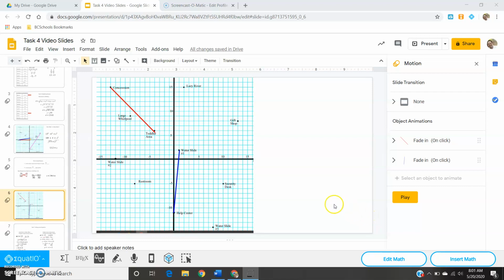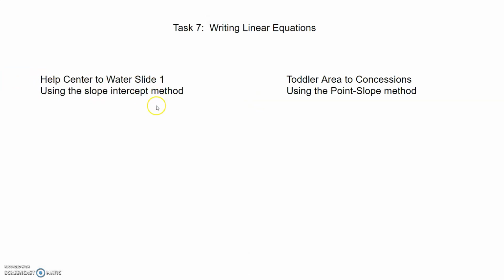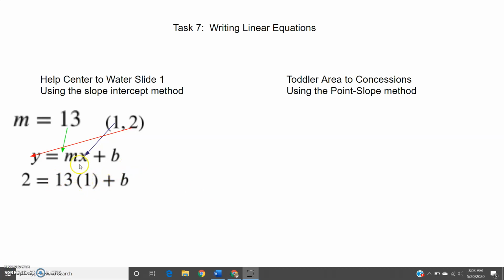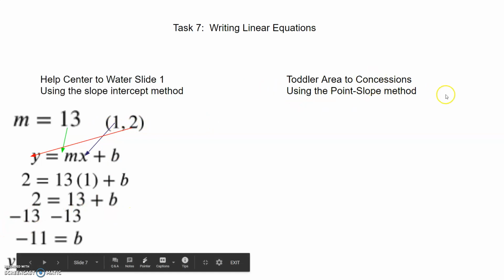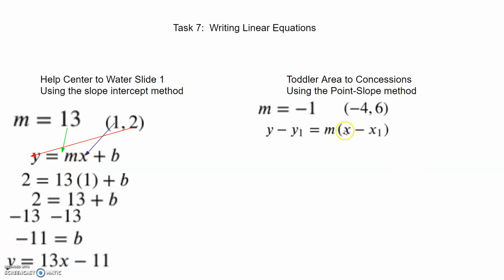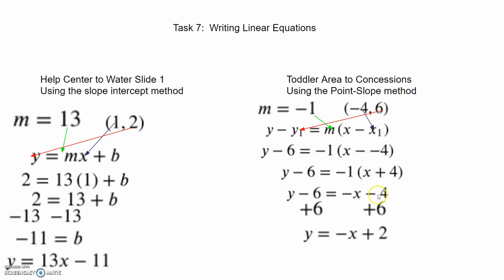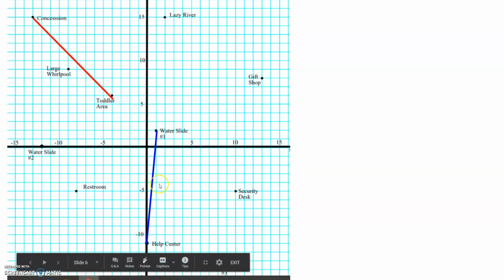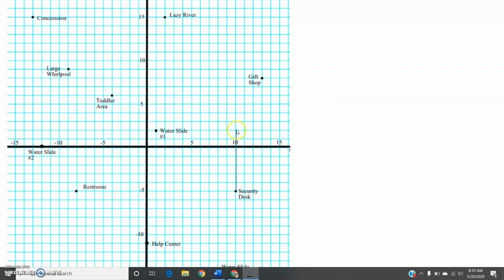Task 7 in Slides